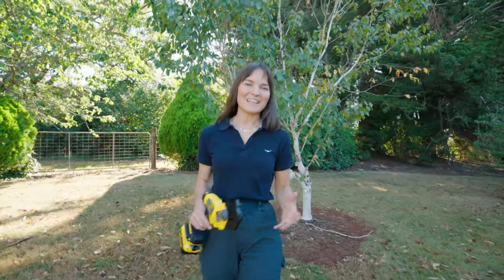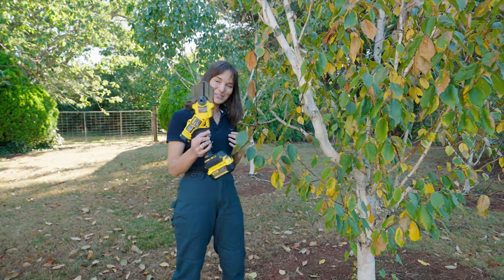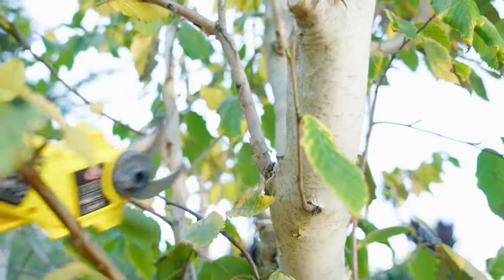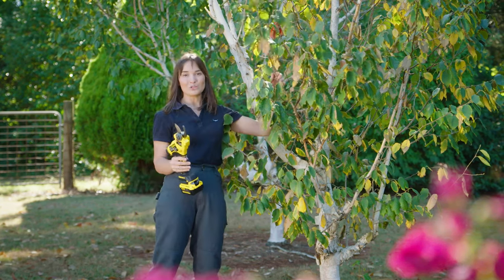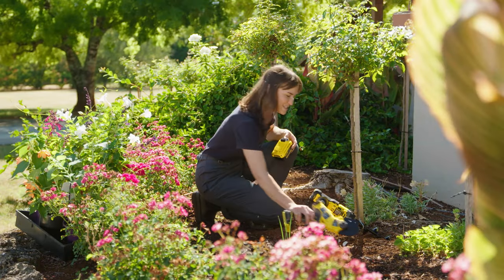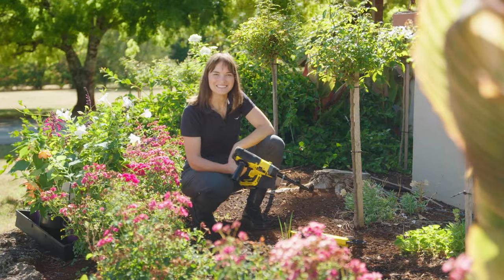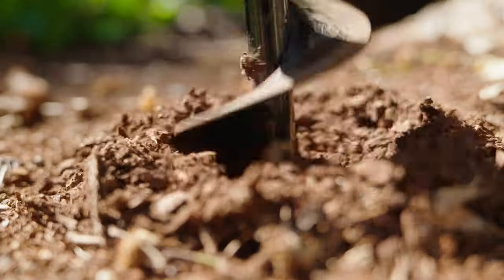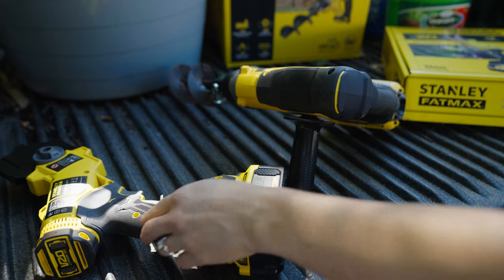The Garden Gurus 2 Ways to make your garden look great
Bonnie shows us what to do this weekend to make your garden look great.